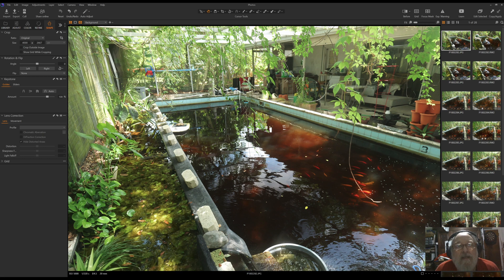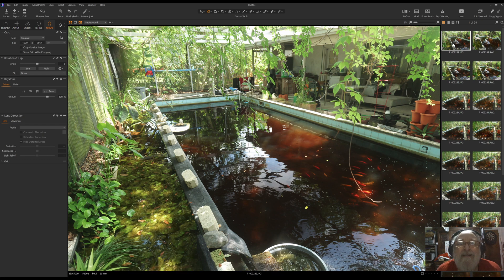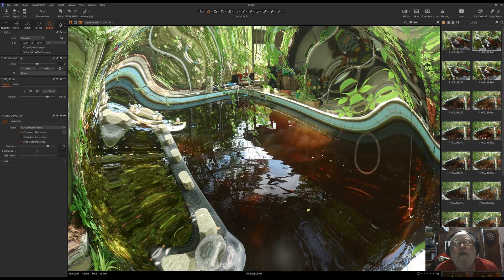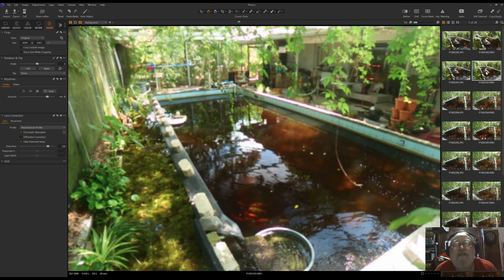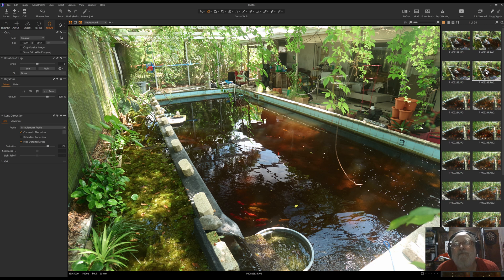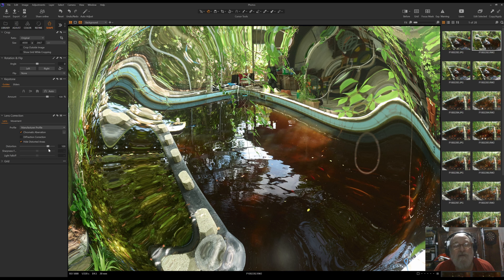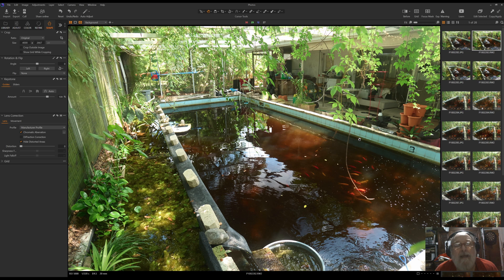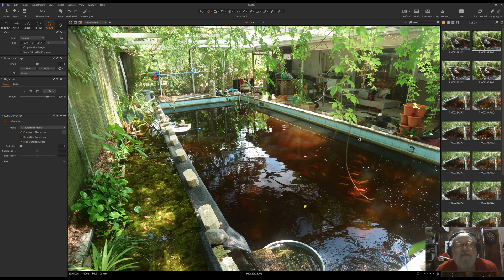Lumix S5II Raw Issue with CaptureOne *Fix*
When processing Raw files from the S5II  sometimes the Raws will be distorted. This is how you can work around the issue.
You can encourage me make a contribution thru Paypal Thank you!